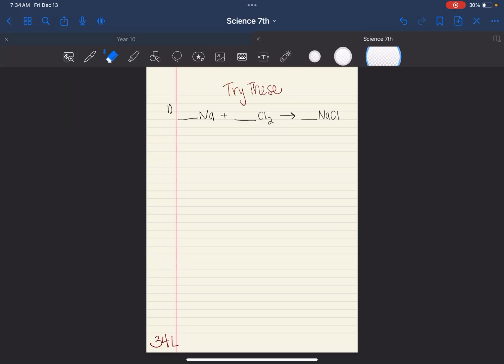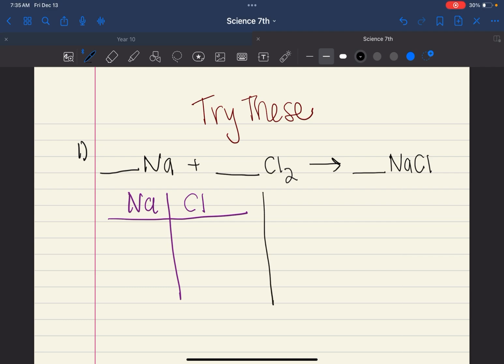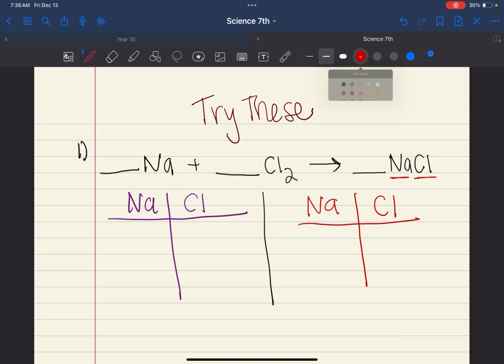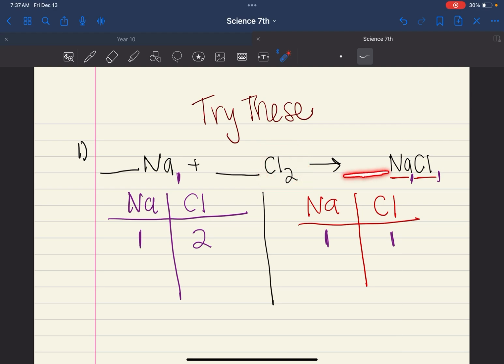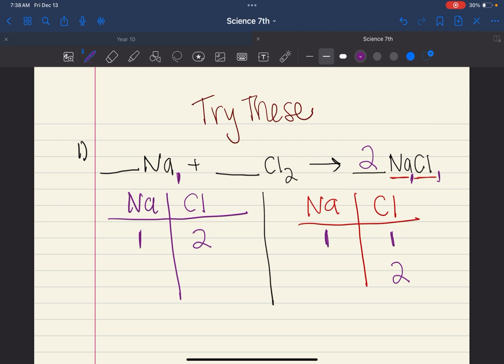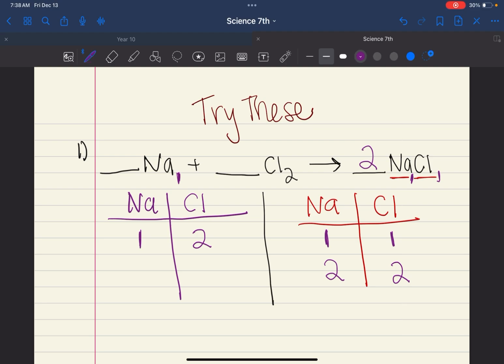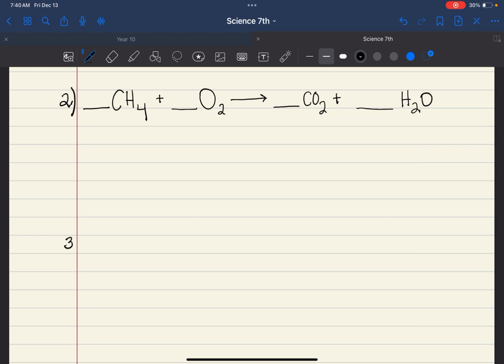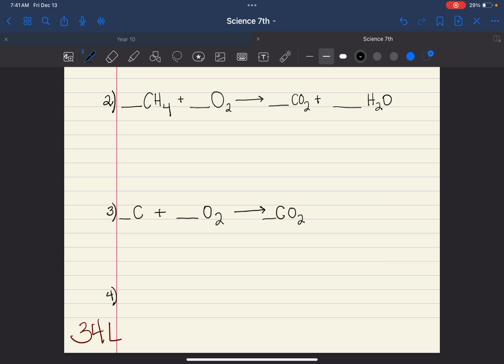Try these balancing equations- Mrs Chavez